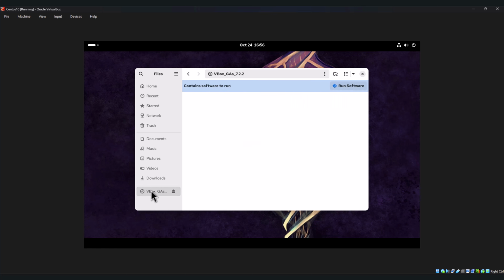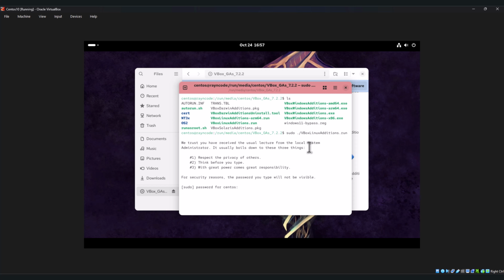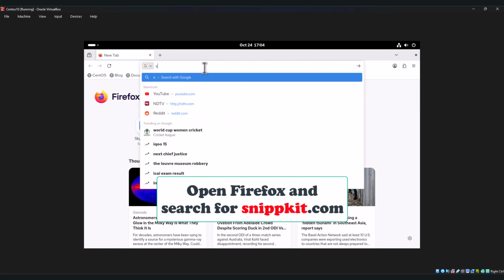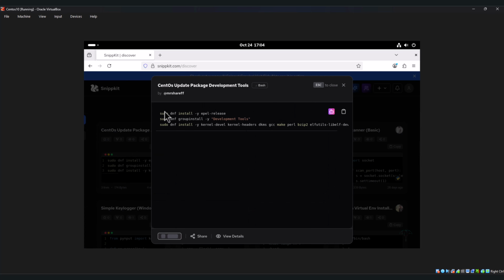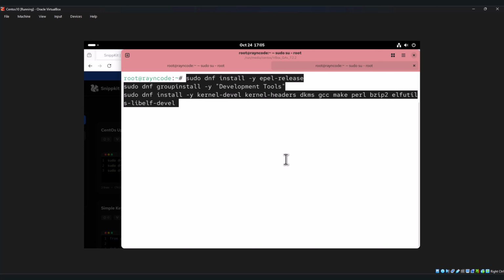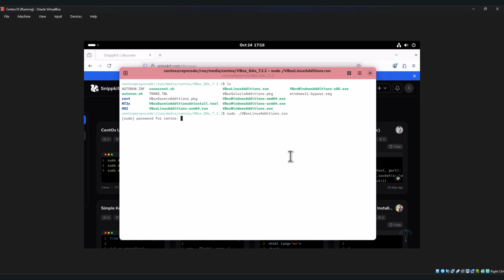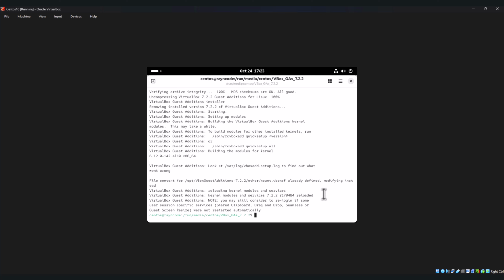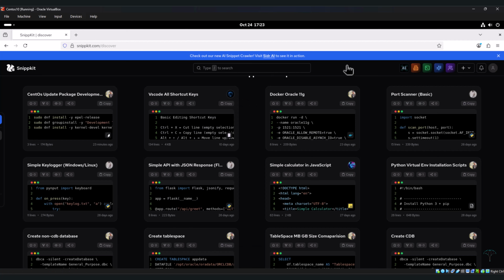Fix CentOS Full Screen Issue 2025 | Make CentOS Full Screen with VirtualBox Guest Additions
Having trouble getting full screen on CentOS in VirtualBox? 🖥️

In this video, I’ll show you how to fix CentOS full screen issue in 2025 by installing VirtualBox Guest Additions — step-by-step and beginner-friendly!

✅ What you’ll learn:

How to mount and install VirtualBox Guest Additions on CentOS

Fix display resolution and screen resizing issues

Make your CentOS desktop look and feel like a native OS!

📦 Works for:
CentOS 8 / 9 / 10 editions (2025 update)
VirtualBox 7.x and above